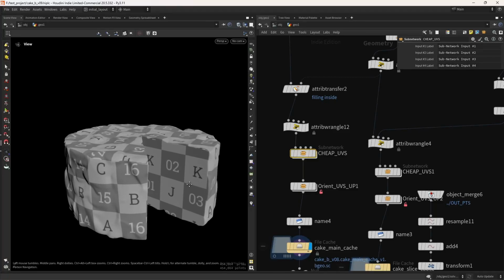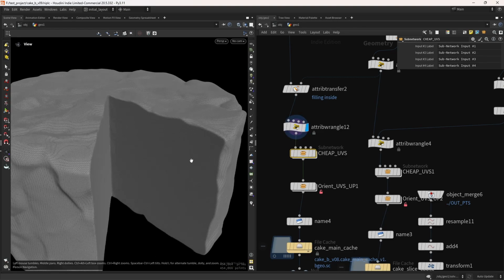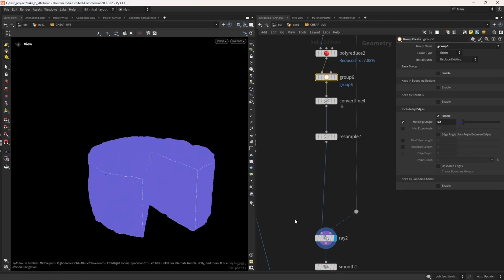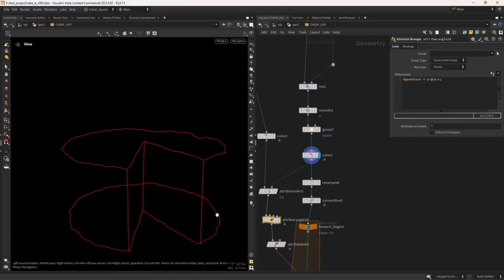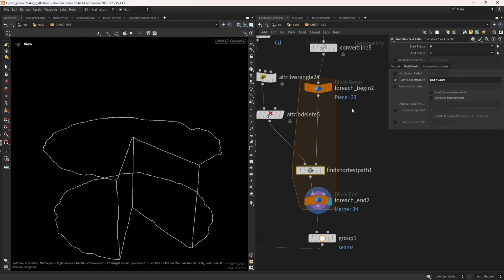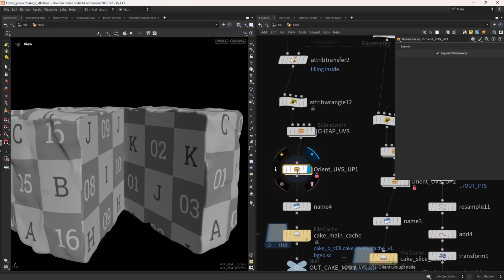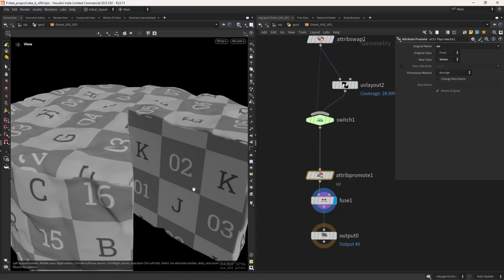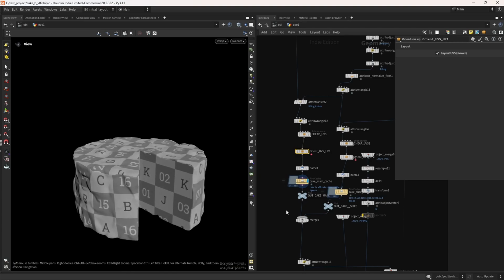Procedural UV's In Houdini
In this video I will be sharing a quick technique to do some procedural uv's in Houdini.